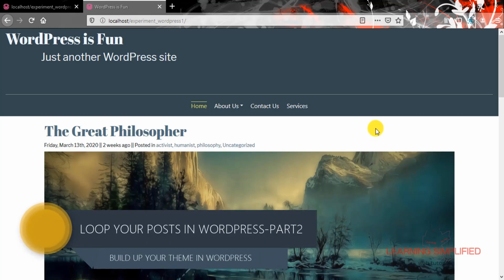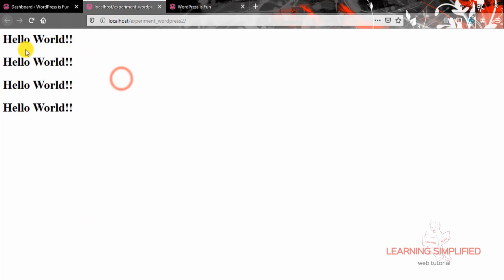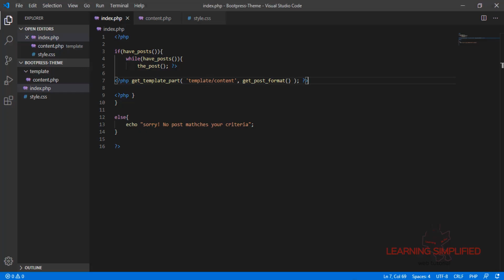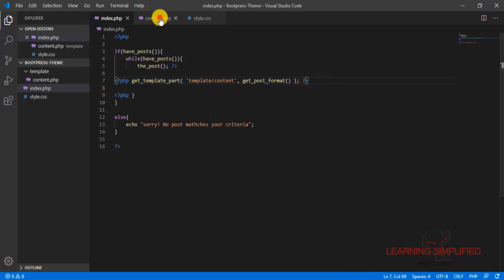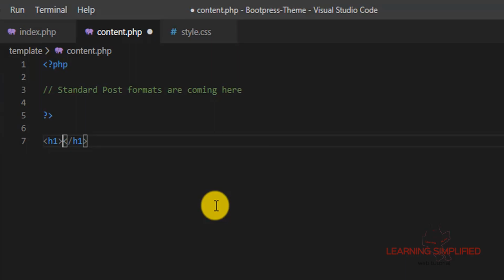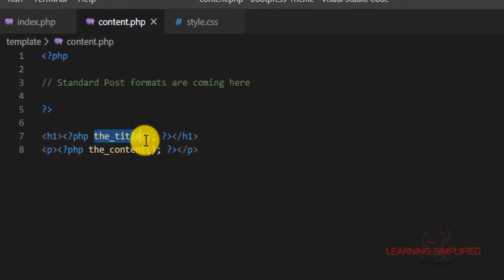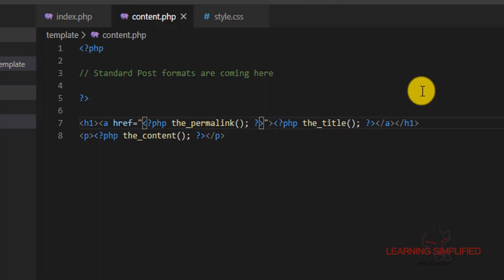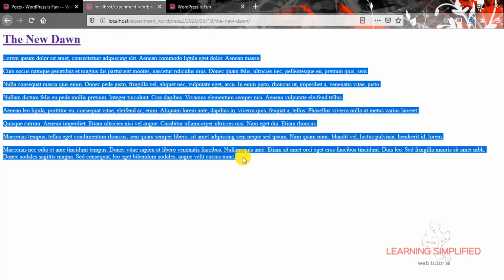Loop your posts:part2 - Wordpress Theme Development from Scratch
Loop your posts in WordPress-Learn WordPress theme development from scratch for beginners: Part2.Watch our tutorials

We have installed WordPress into our project, and we have set up our theme; now it is time to insert and loop some post formats into it. In the first episode, we had detailed the process.There, we mainly concentrated into two topics; they were:

1) How to loop a static text to the number of times matching up with the number of posts in our project.
2) And the most important factor- how to keep our template DRY; i.e., we won't be repeating our codes in every single cases we encounter. In an attempt to do that, we would make our templates detachable from the very beginning. This is an essential part that we need to cover from the very beginning of coding our theme.

In this part, we will loop our post title and corresponding content into our page.